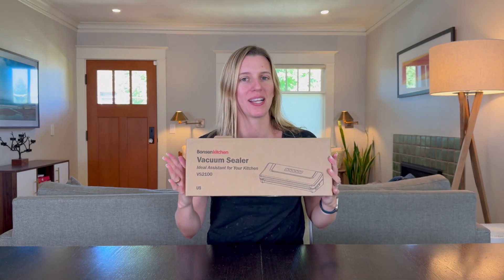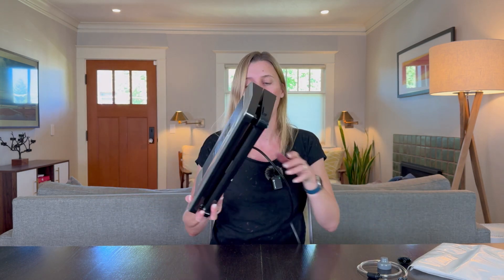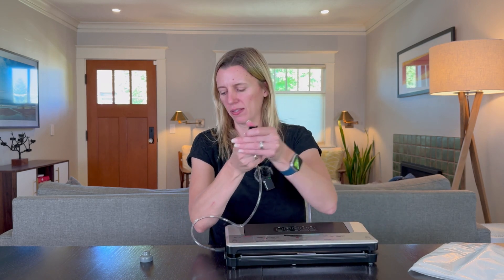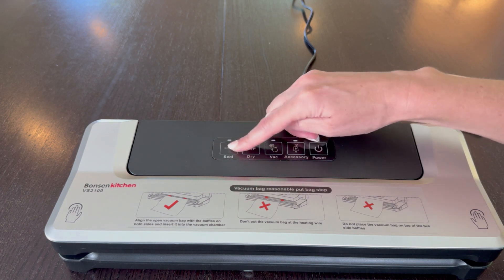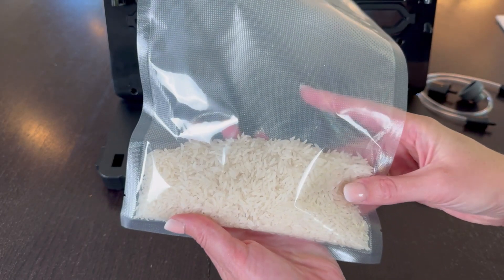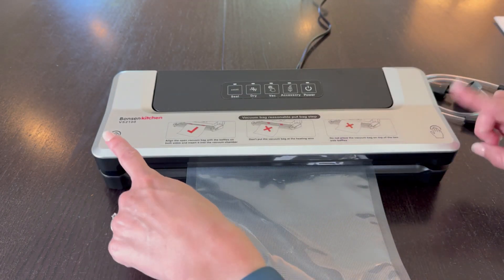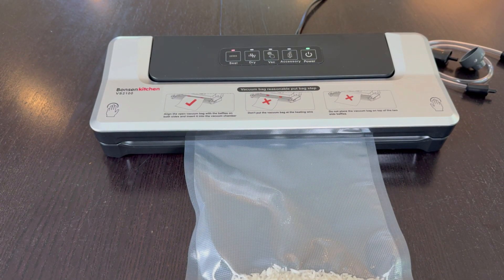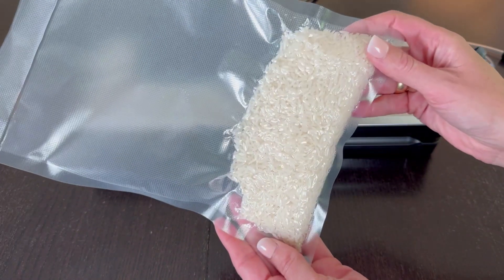Maximize Freshness: Bonsenkitchen Vacuum Sealer Review & Demo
Effortless Sealing with the Bonsenkitchen Vacuum Sealer Today! (paid link)

Experience the ease of the Bonsenkitchen Vacuum Sealer Machine! Featuring Globefish technology, this compact yet powerful device can vacuum seal 30 bags in just 15 minutes, making it perfect for large batches. With four versatile modes (Dry, Vac, Seal, Accessory), you can handle everything from delicate bread to hearty meats. Keep your food fresh for up to 25 days while reducing waste and enjoy the convenience of a friendly starter kit that includes vacuum bags and an air suction hose. Optimize your food storage and embrace a more sustainable lifestyle today!